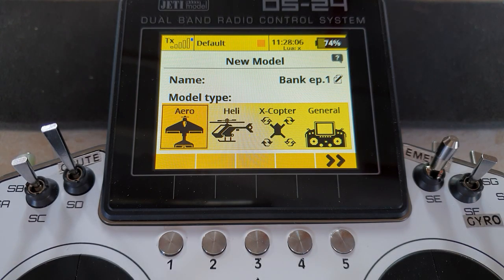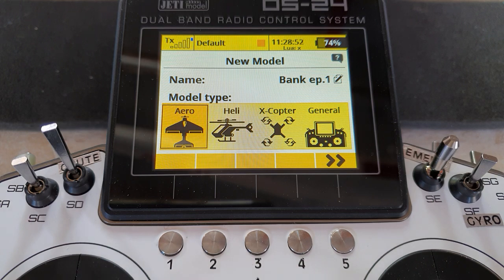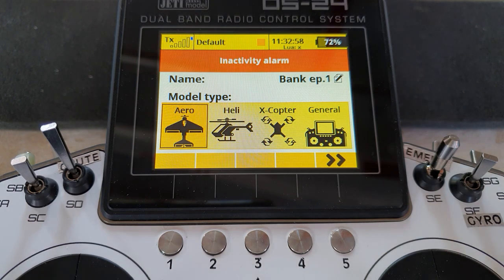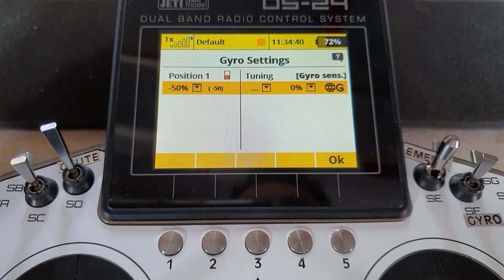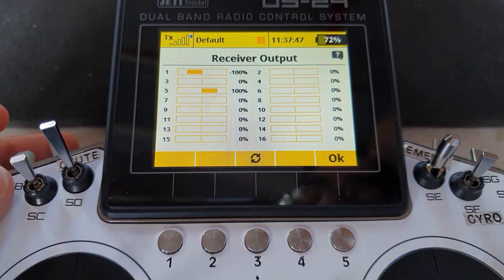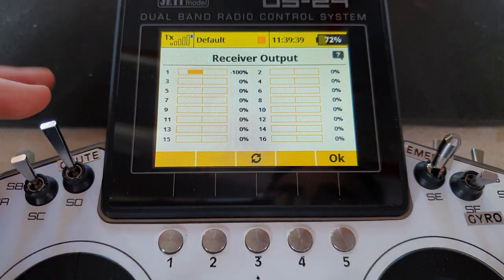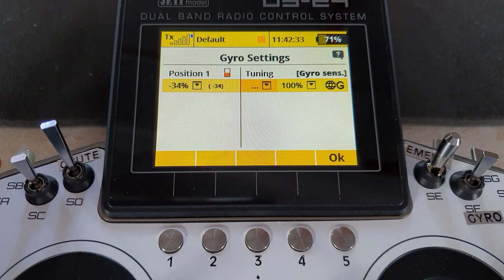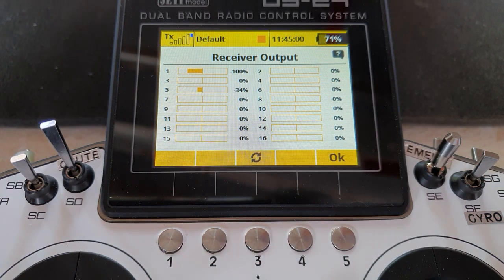Jeti - gyro banks episode 1. Cortex, igyro etc